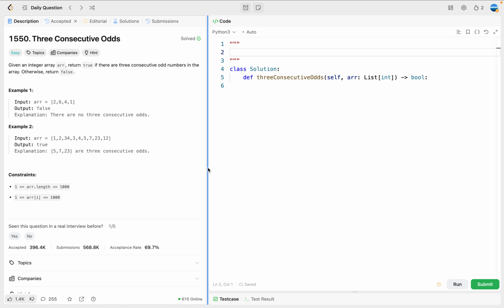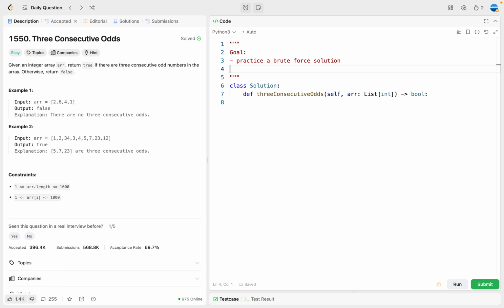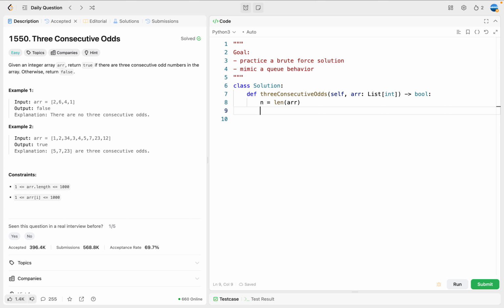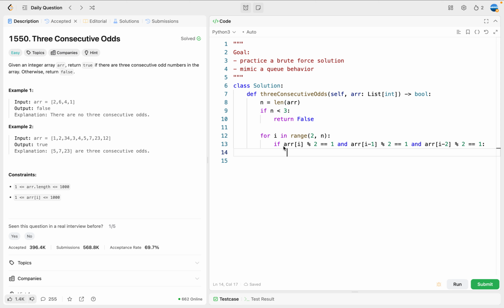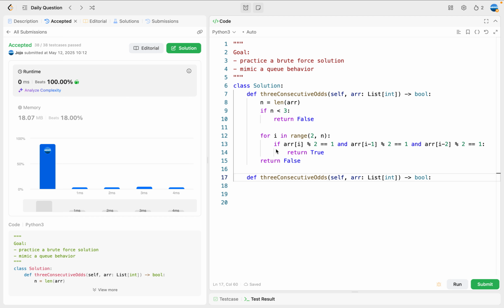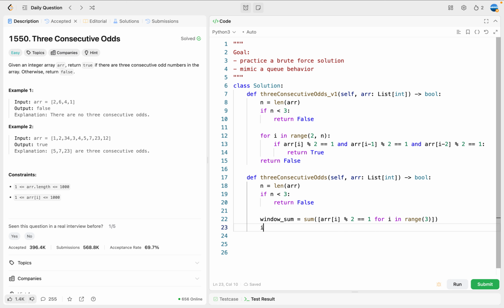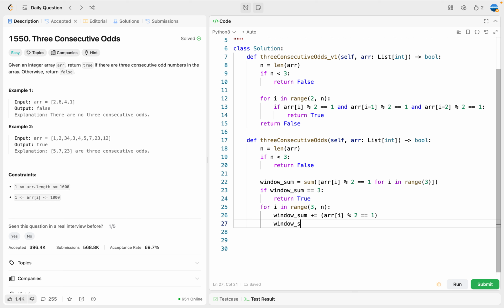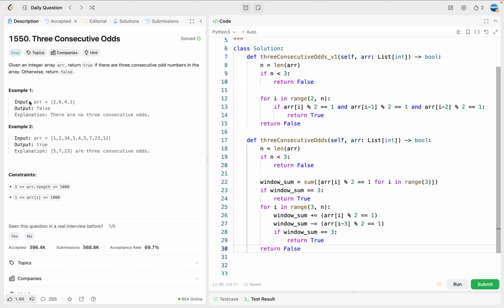leetcode 1550 Three Consecutive Odds | direct check, or mimic a fixed window using queue